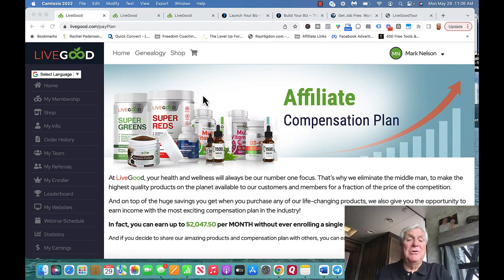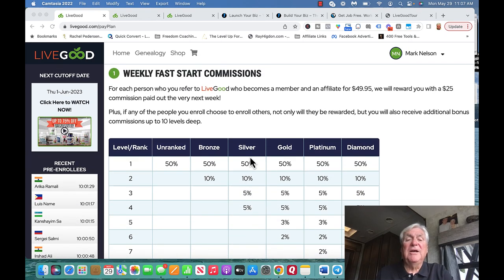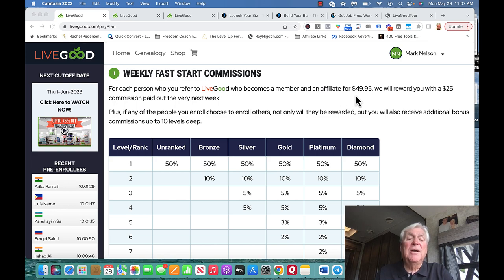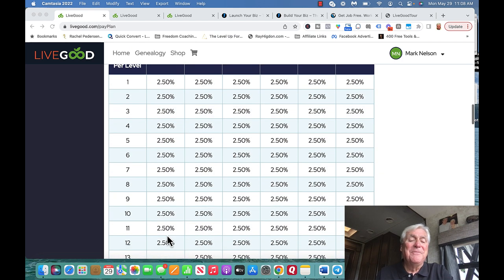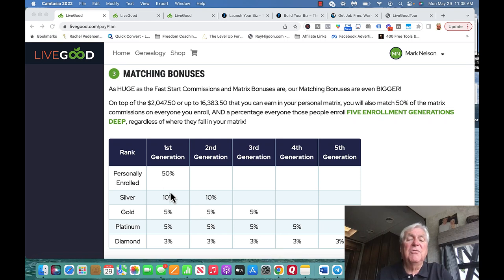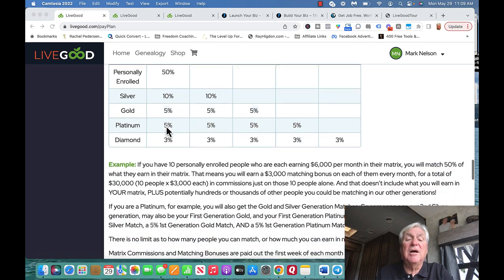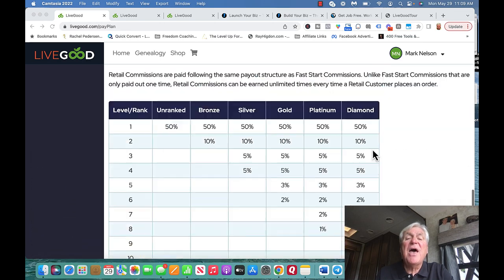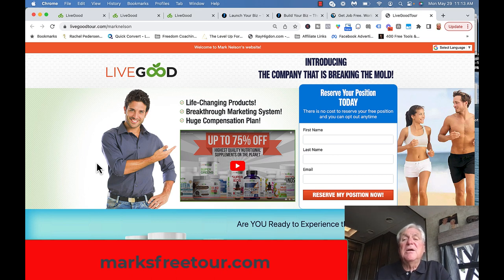LiveGood Compensation Plan Review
and then RESERVE your position Today